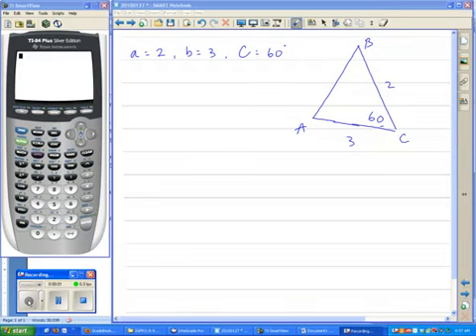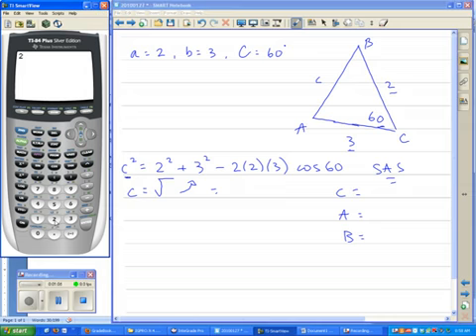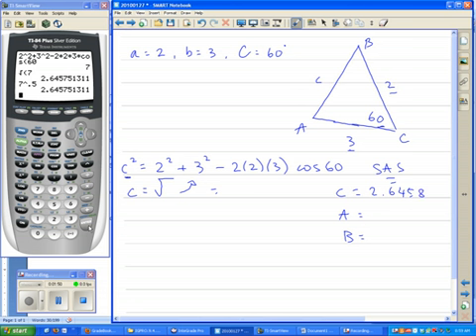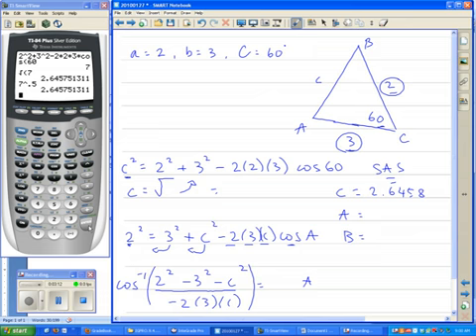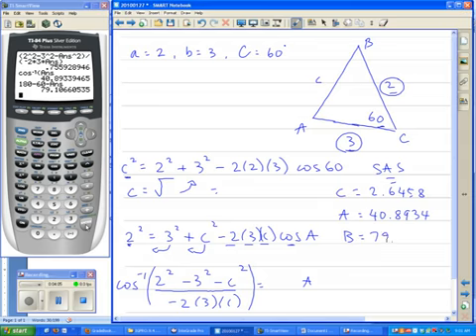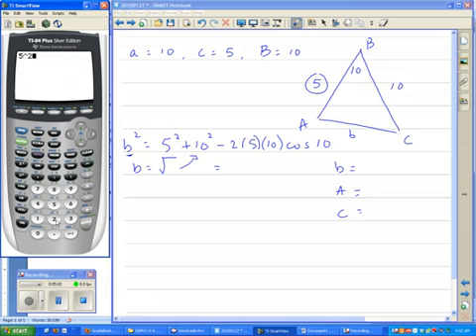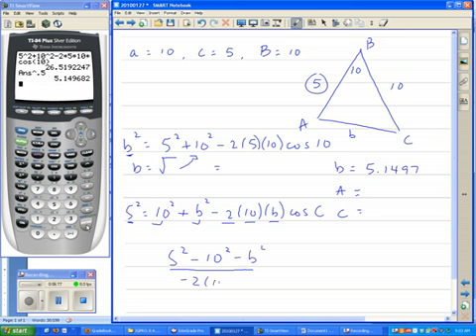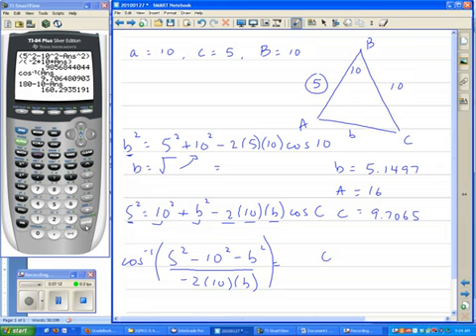precalculus notes law of cosines SAS